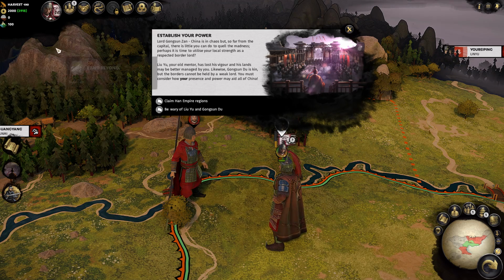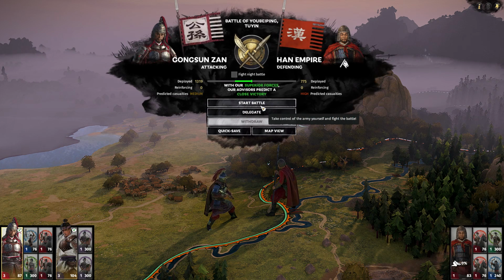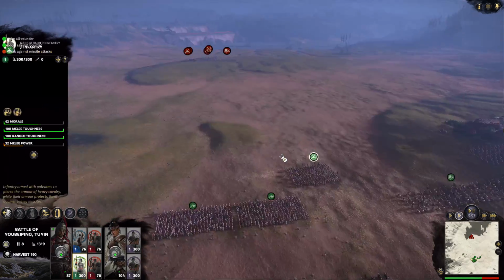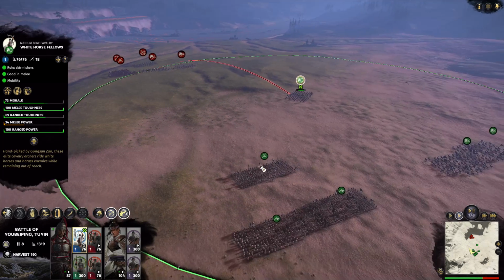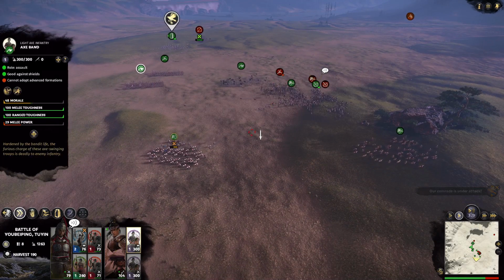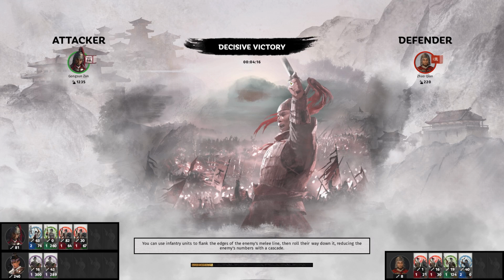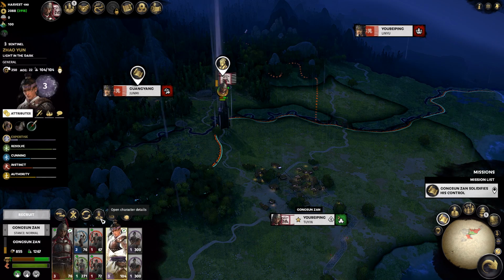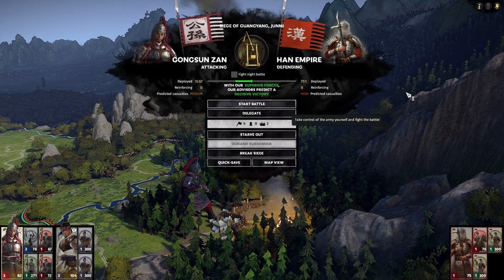1 Total War Three Kingdoms Radious Mod with Sub Mods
This includes the sub-mod "Radious Mod Modified"

The change log is:

-reduced the army limit for AI no more army stacks battles.
-Units die faster from flank and rear
-units in circle formation usually get to 100% so i set the max effective evasion to 70%
-reduced unit level up buffs ( melee attack and reload) missile units are not op at level 10 what they get is mostly accuracy.
-Morale is now usefull. trash units route easier than elites.
-most elite units will route when hits 20% hp.
-Routed units can come back but will shatter when routed for second time.
-AI army will route when you kill 70% of men , only unbreakable units will fight.
-units can regain vigour faster when resting.
-unit fatigue faster and get more debuffs especially when exhausted.